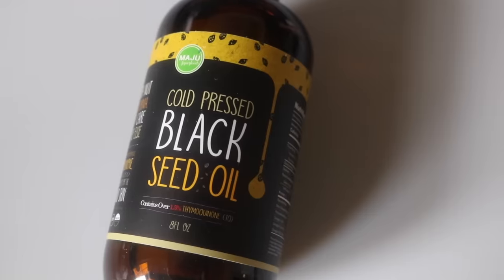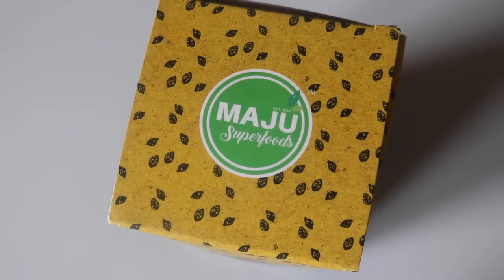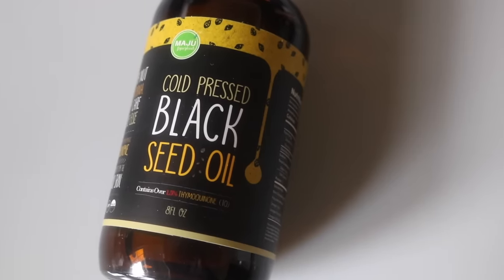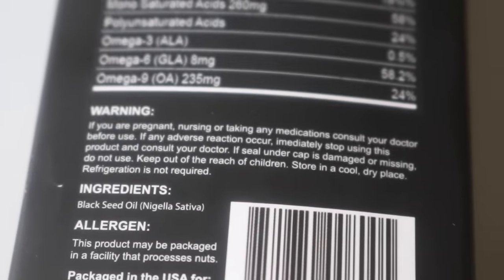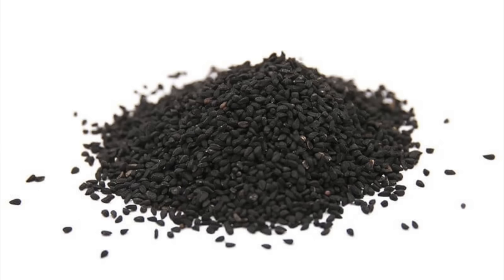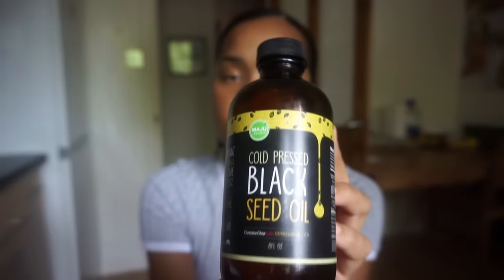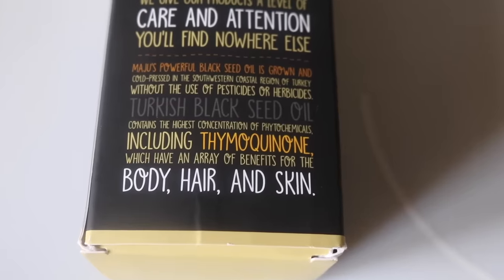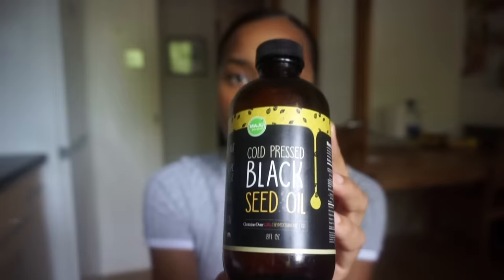How To Use Black Seed Oil + Benefits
In this video I share with you all the wonders of black seed oil!